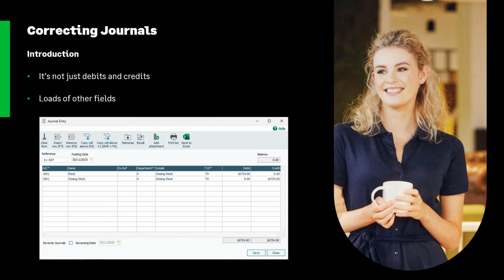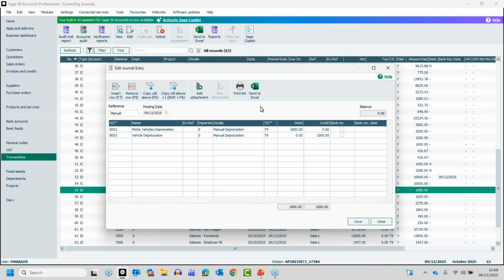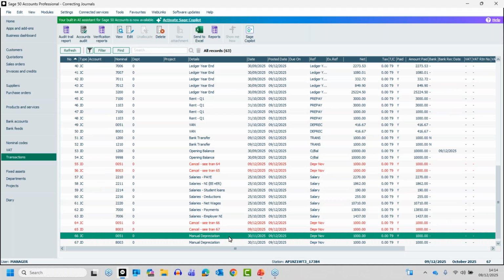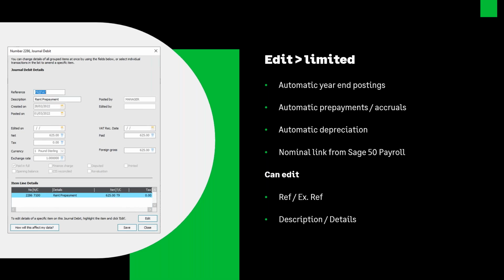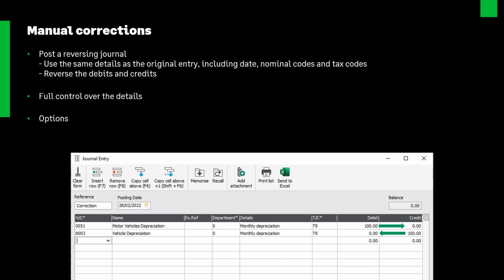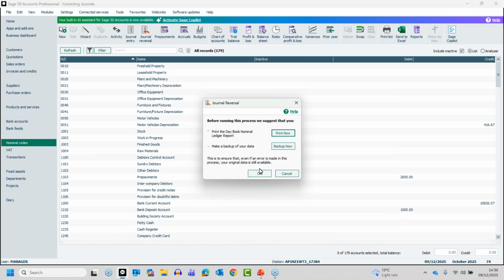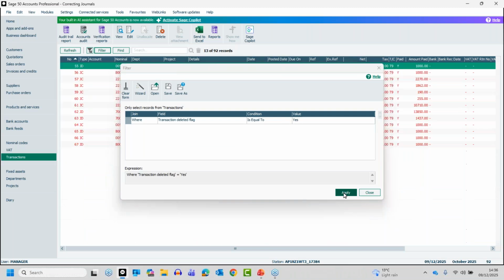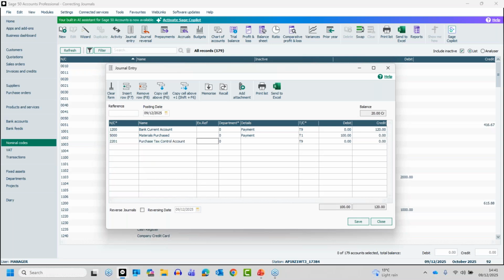Sage 50 Accounts (UK) - Corrections Badge 2025 - #3 - Journals